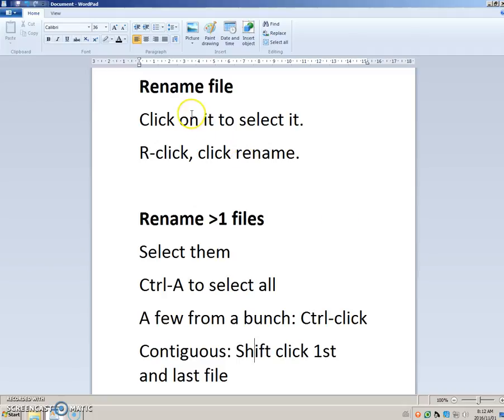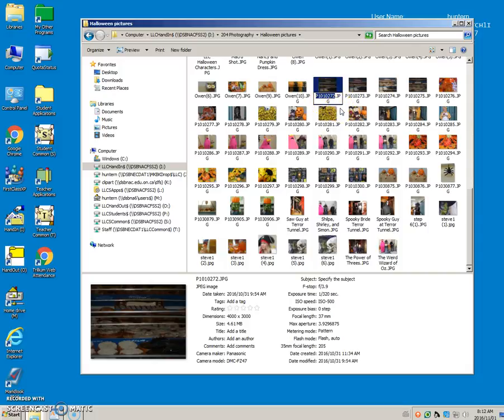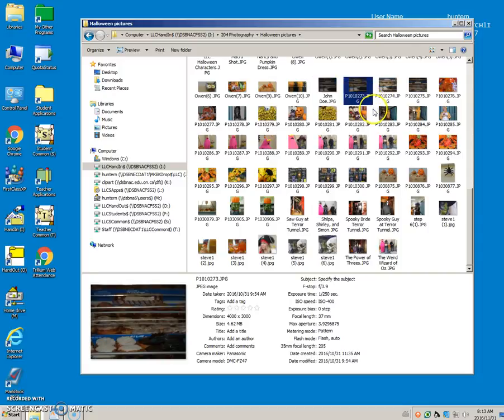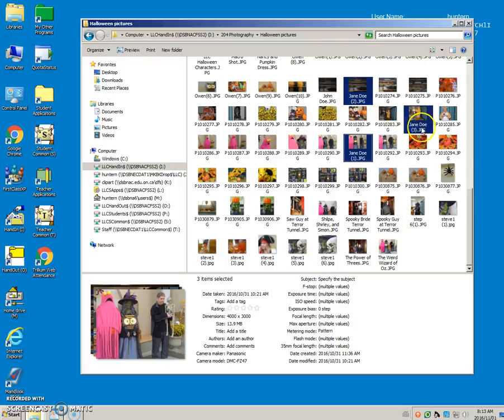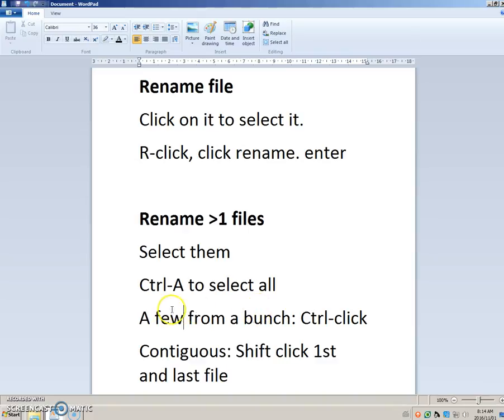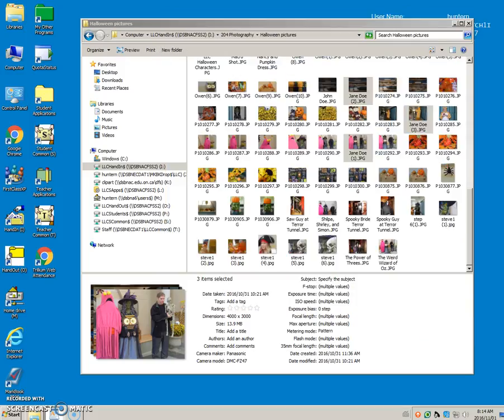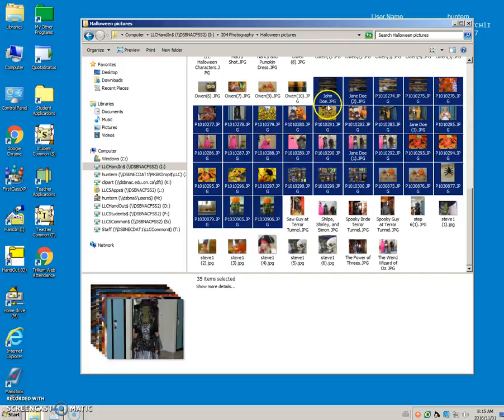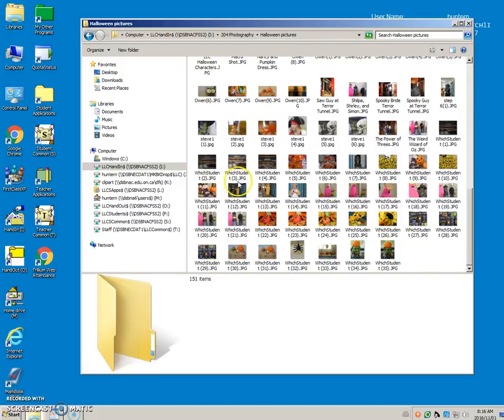Rename Photo Files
This is how to rename your files.
Rename by r-clicking on a file, then click Rename in the list.
Type the name, then press the enter key.
Use the Ctrl key to select a few files from a group.
To select a bunch of contiguous files, select the first file, then Shift-select the last file. (Press and hold shift, then click the file.) All files in between the first and last will be also selected.